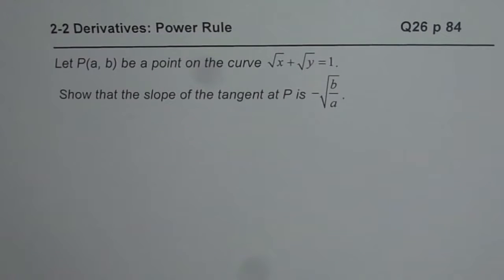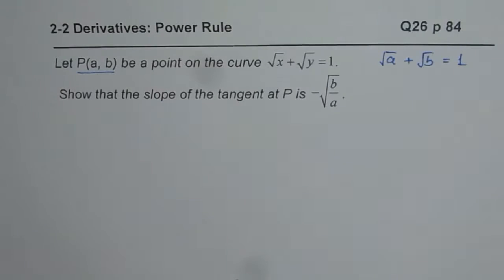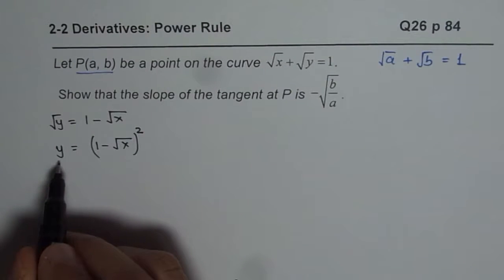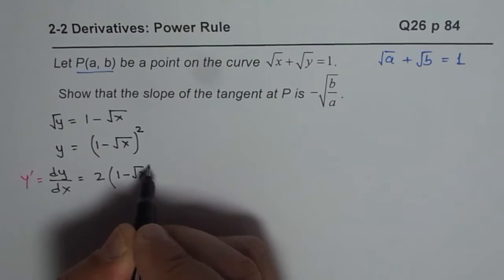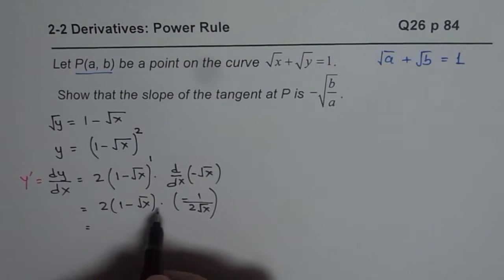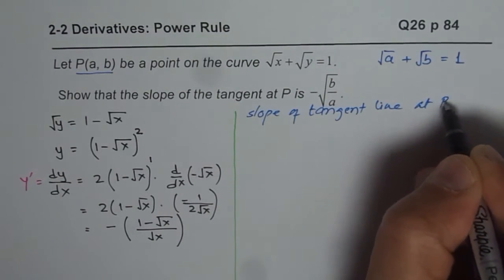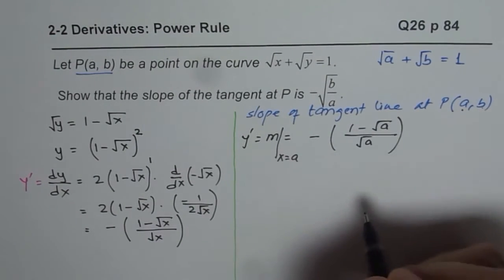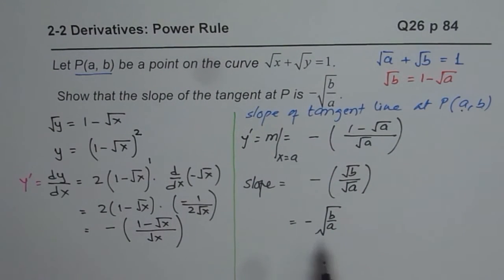Q26 p 84 Nelson Calculus Tangent to the graph sum of square roots of x and y is 1